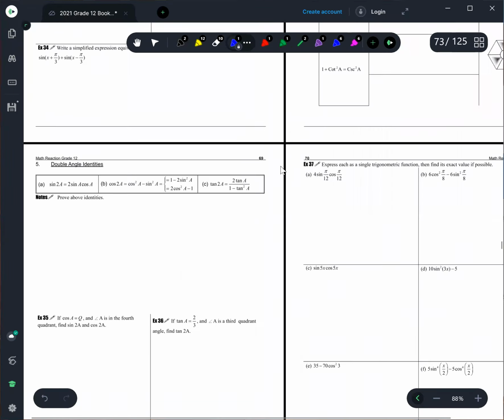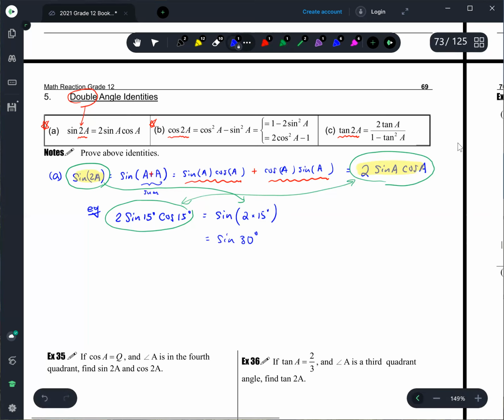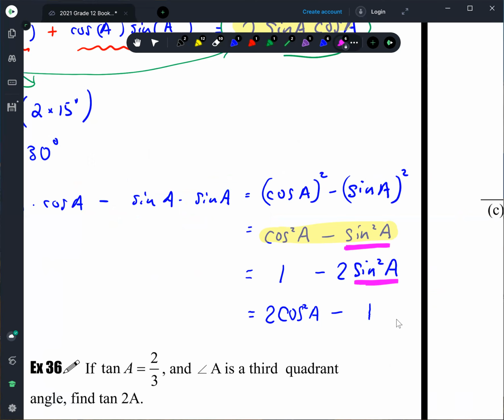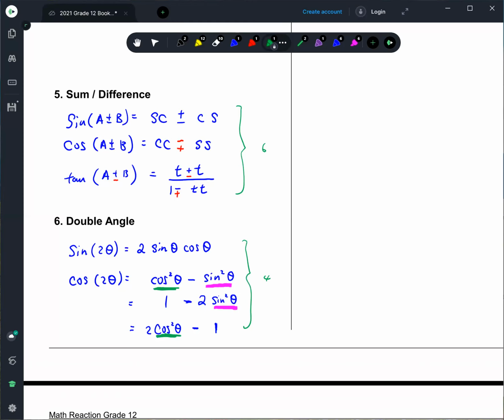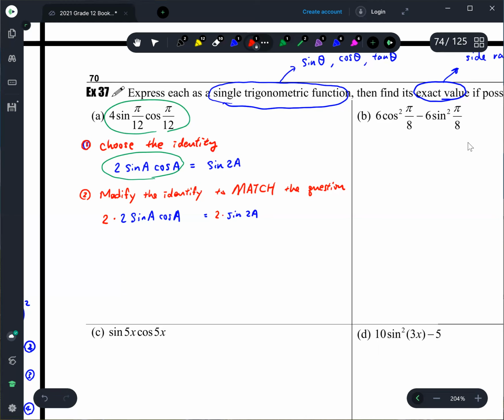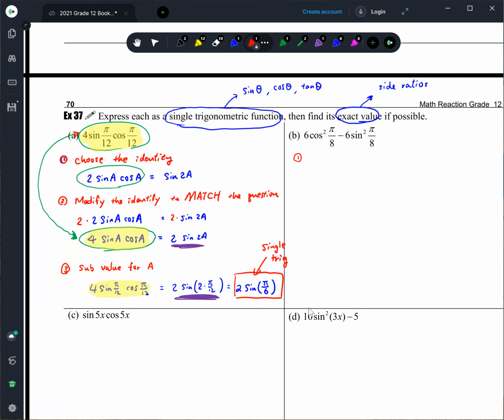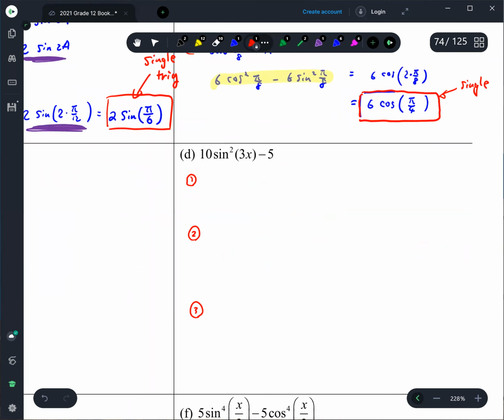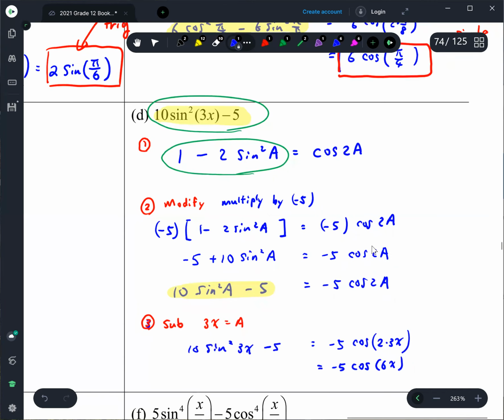38. Trigonometry, Double angle identities